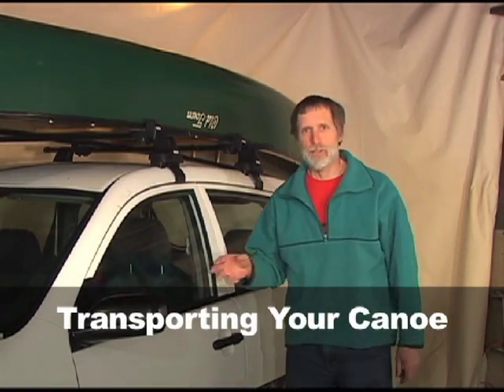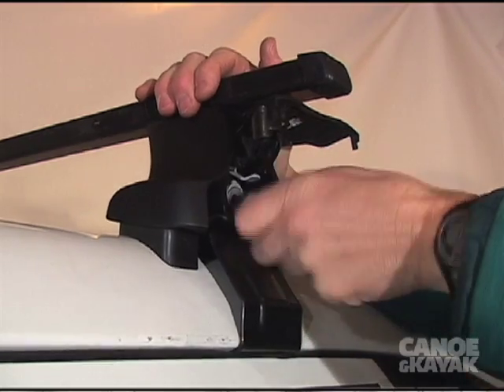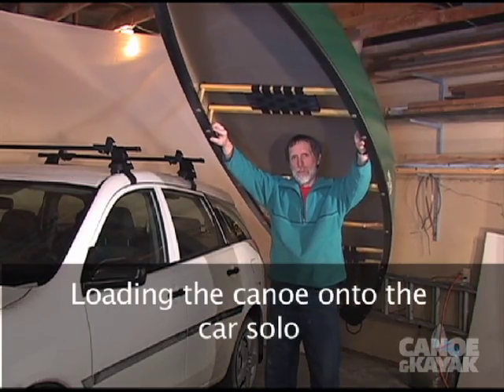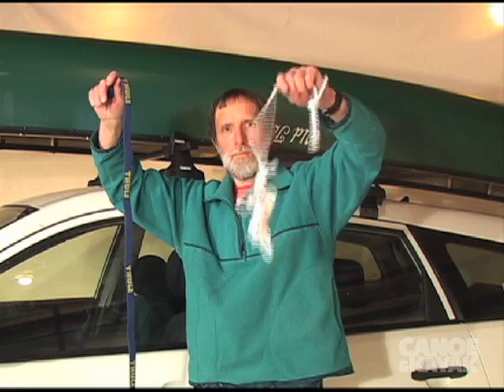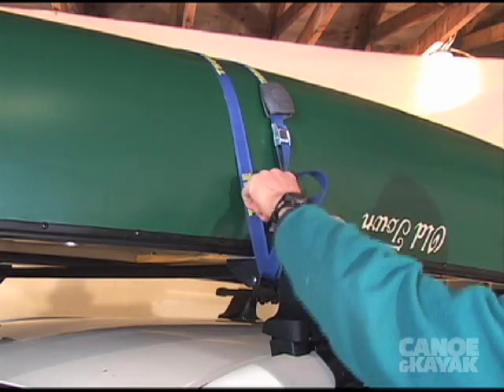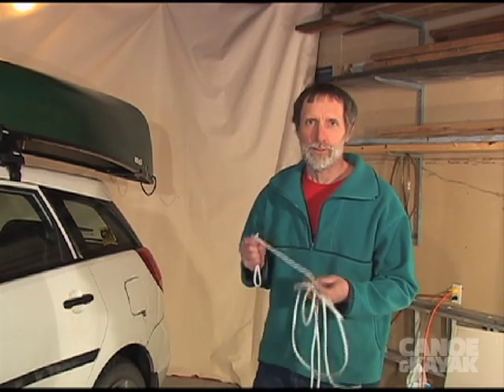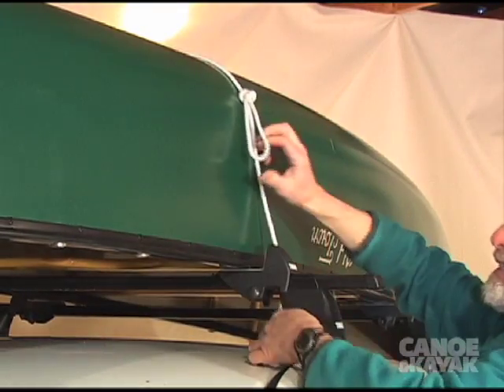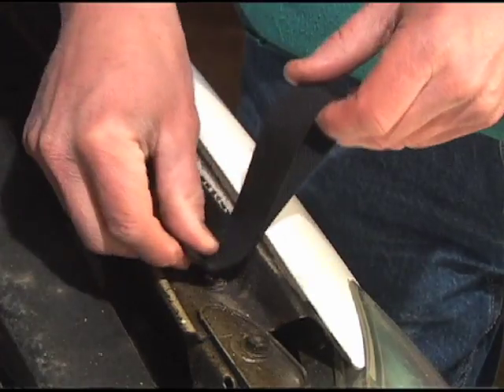How to transport your canoe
is where you'll find great short instructional, tutorial videos on canoeing techniques